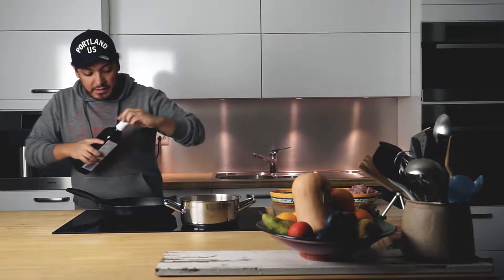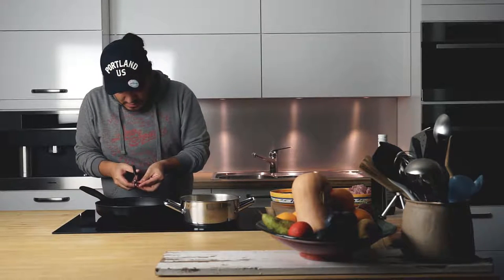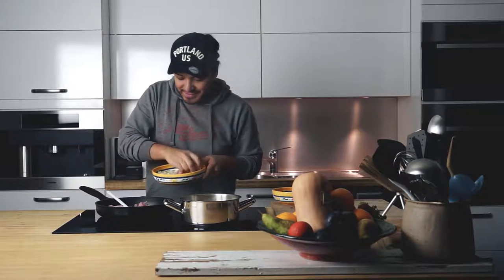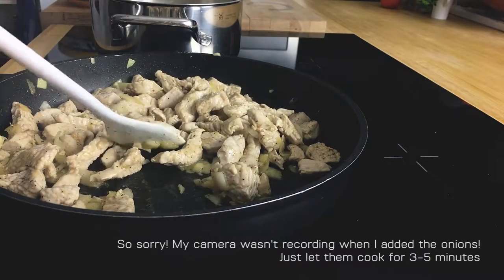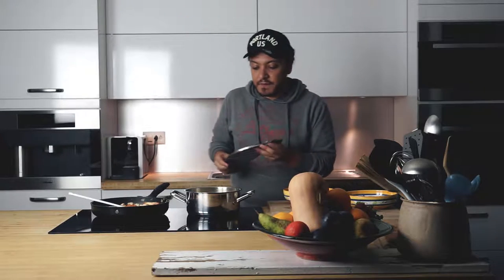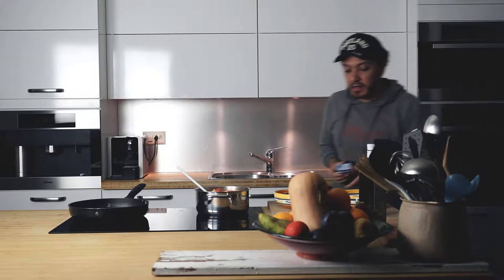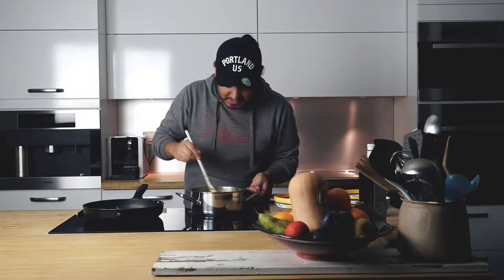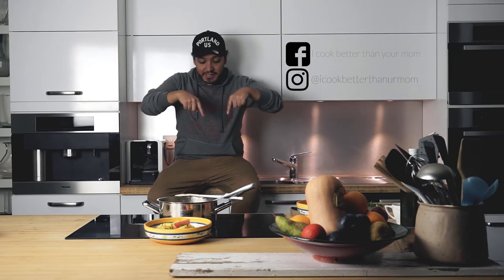Chicken rigatoni with tomato & parsley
Hi everybody!! Here's another super fast and delicious AF meal!

Ingredients for 2 people:
500g chicken
400g rigatoni pasta
2 tomatoes
4 garlic cloves
1 onion
1 dried chilli
A handful of parsley
Salt & pepper
Butter & olive oil